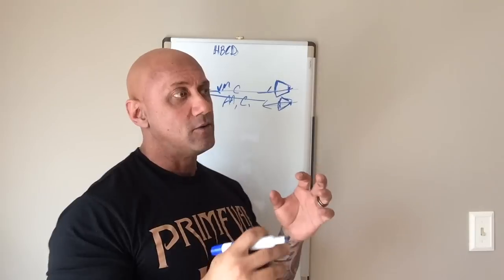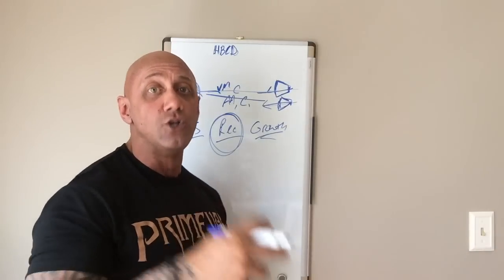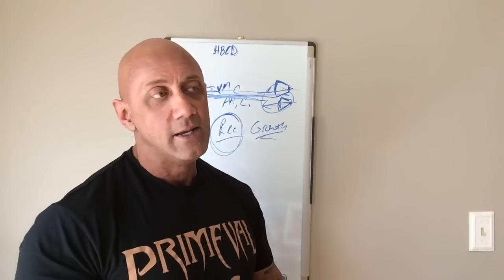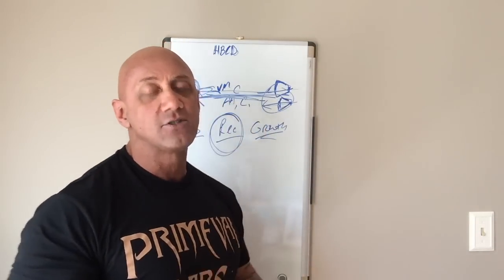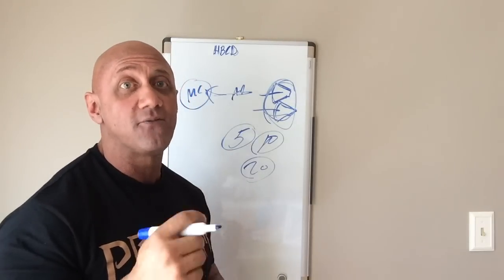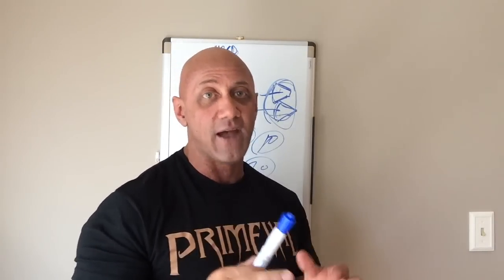Highly Branched Cyclic Dextrin EXPLAINED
GASP and BETTER BODIES CLOTHING
for GASP and BETTER BODIES CLOTHING!

DNA Testing
SetPointJerryWard
That will give all viewers a $49 discount on the test at MTLFitness.com